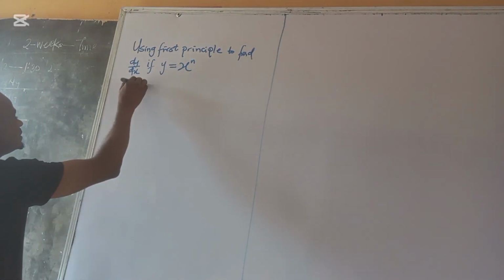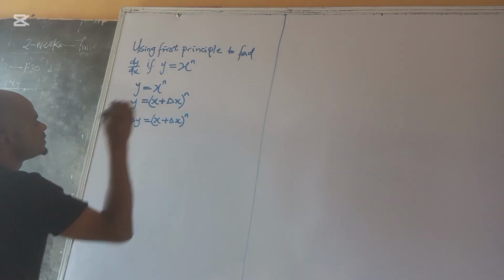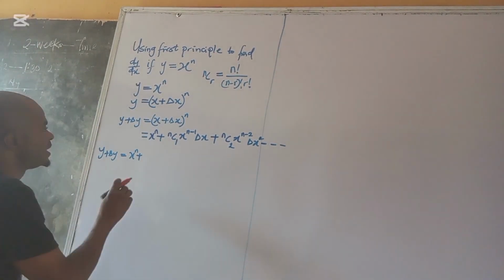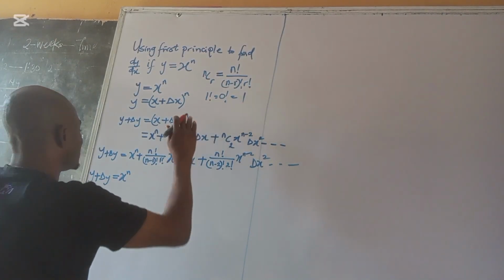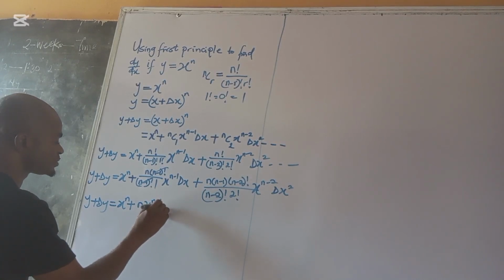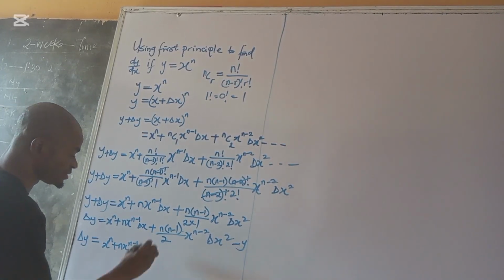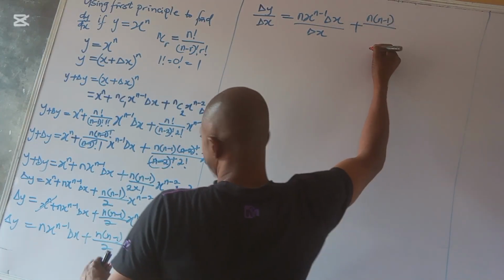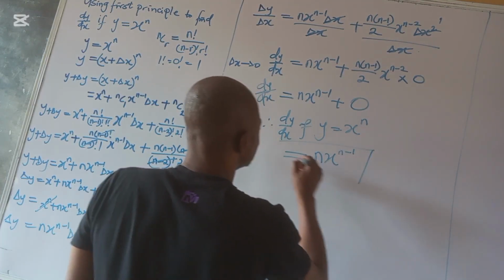Calculus( proofing using first principle techniques)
this lesson shows the proofing from first principle in calculus. caculus # dy/dx